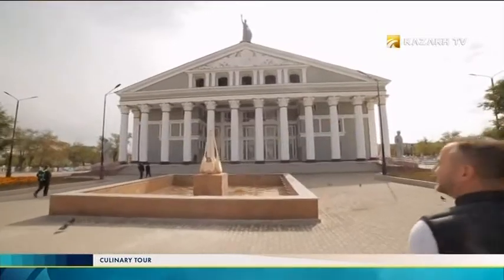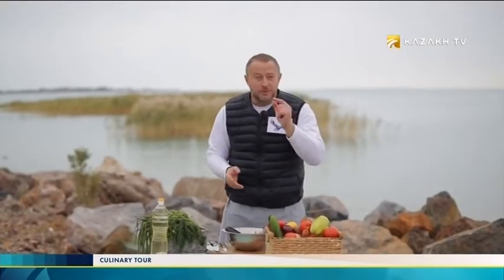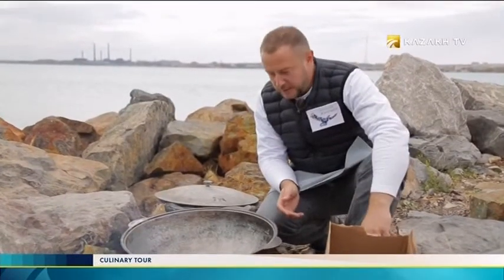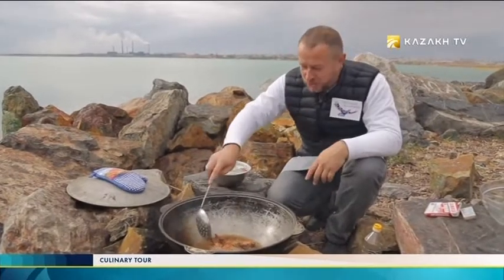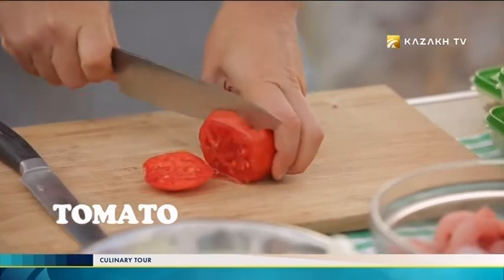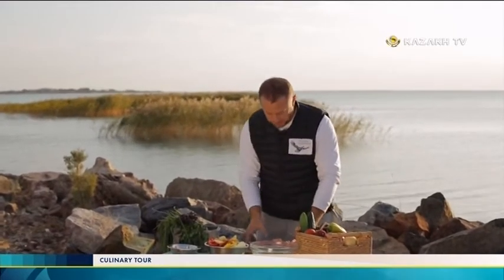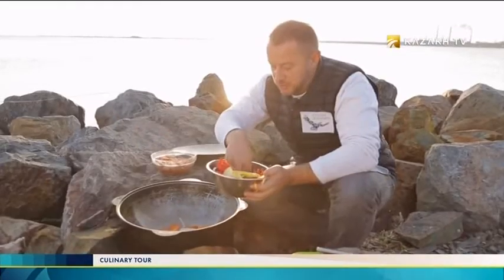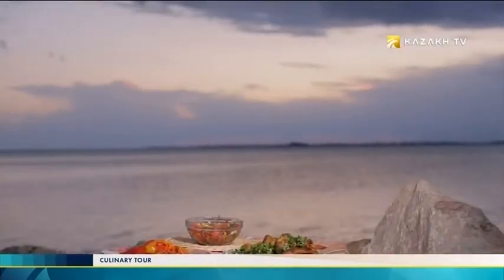How to fry wild carp Balkhash style?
Culinary tour №11